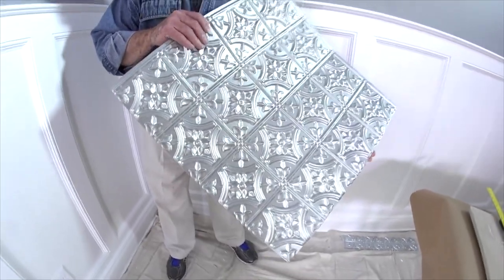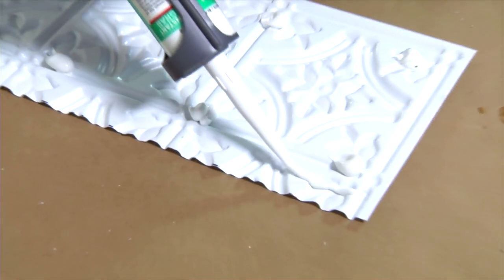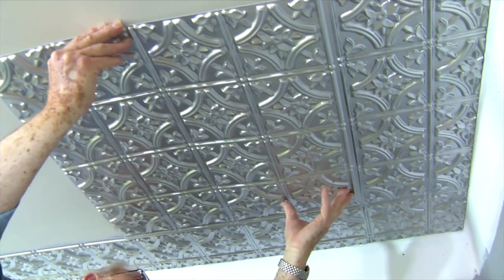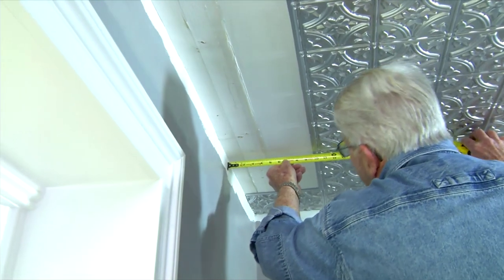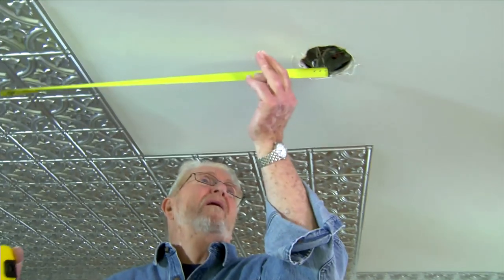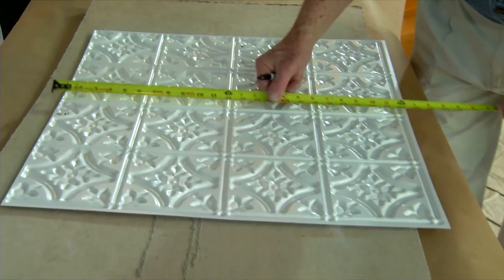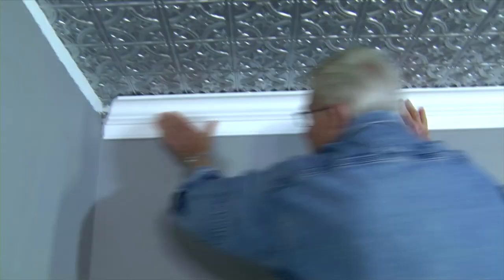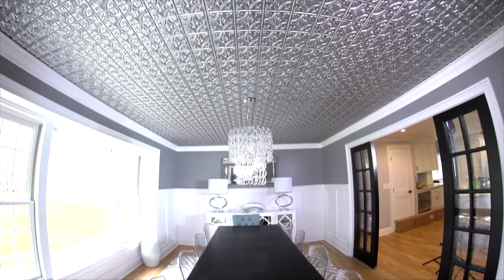How Ceiling Tile Can Transform A Room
Watch how easily ceiling tile can transform a space. Browse through how to install copper ceiling tile, embossed ceiling projects, and faux metal ceiling tiles and many more!